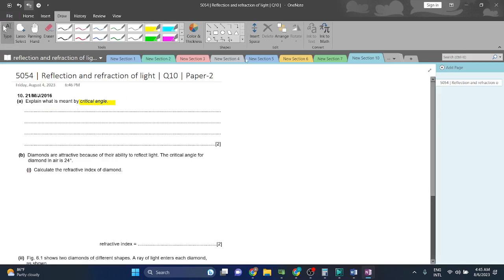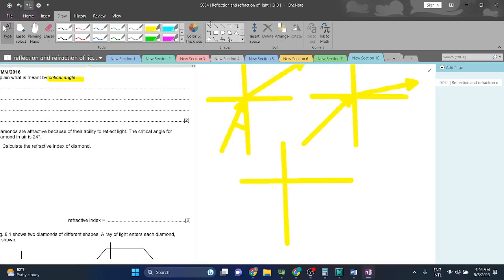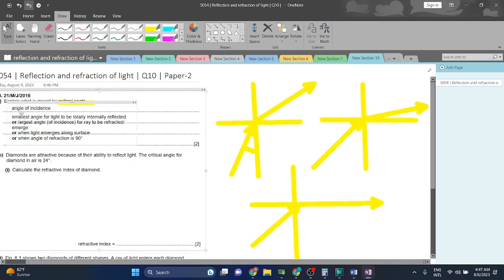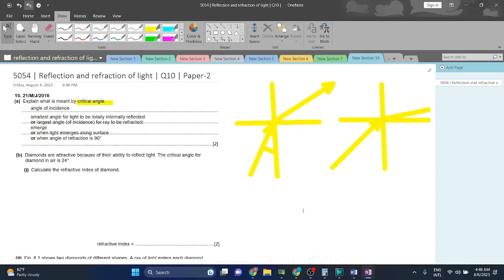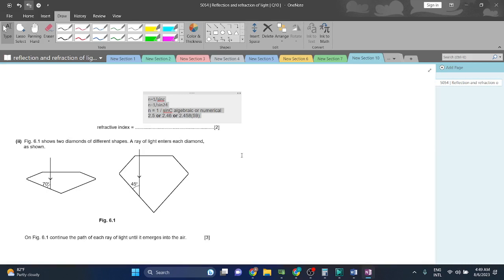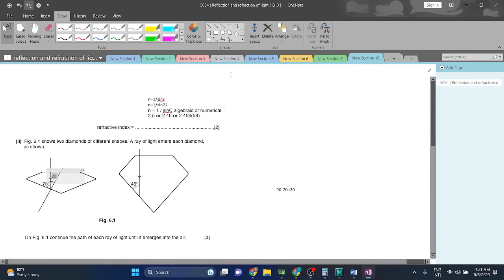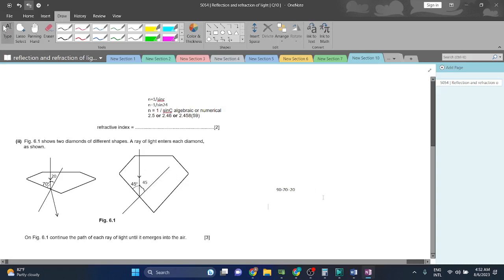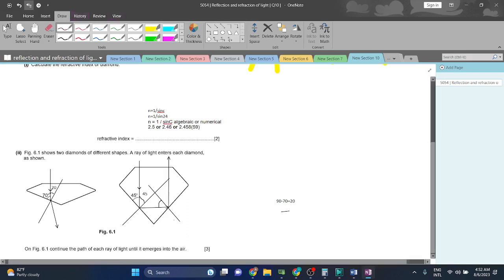5054 | Reflection and refraction of light | Q10 | Paper-2